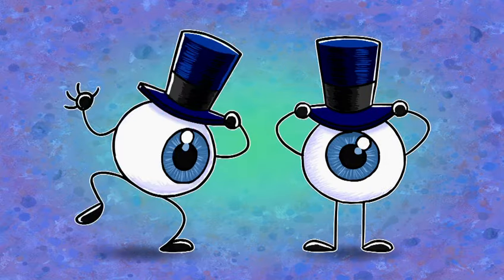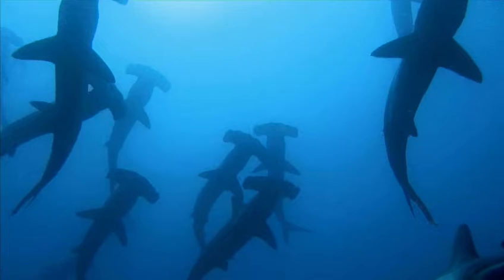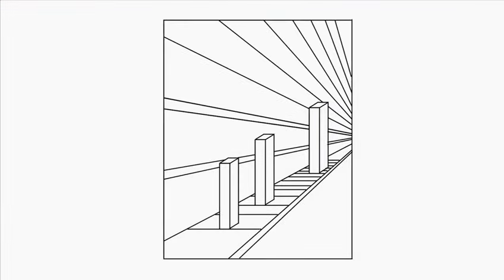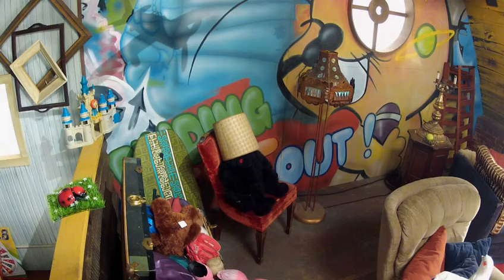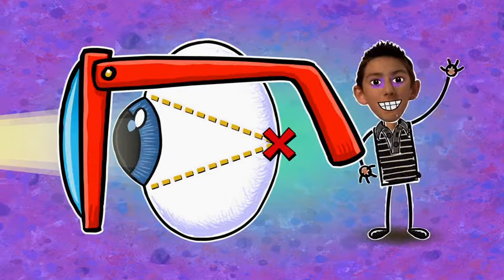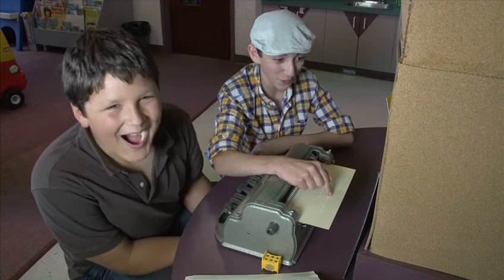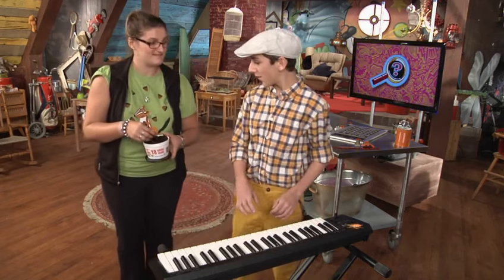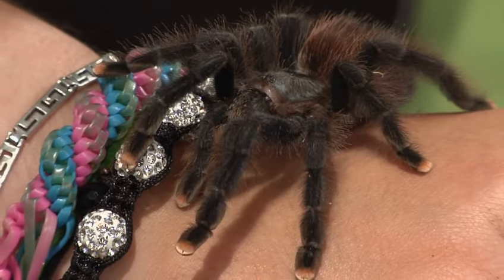Finding Stuff Out- "Sight" Season 2 , Episode 10 (FULL EPISODE)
Finding Stuff Out is a lively science-oriented series which, instead of imposing adult notions on kids about what they should know, gives them what they want: answers to the questions that matter to them the most!